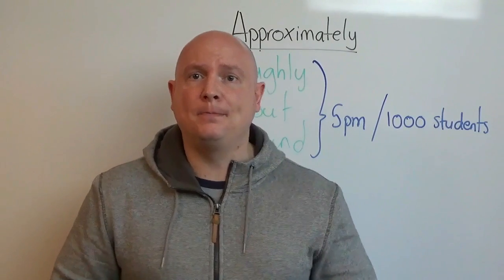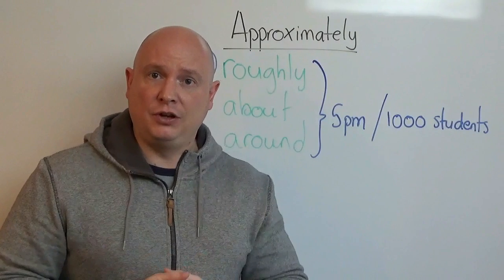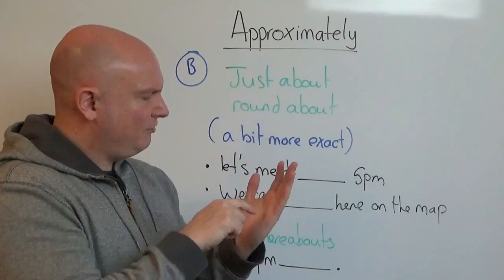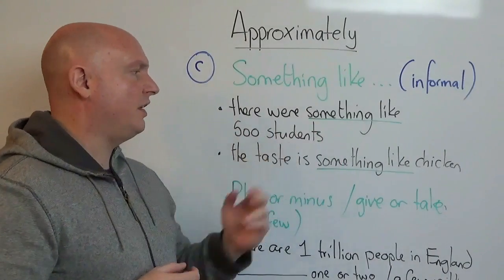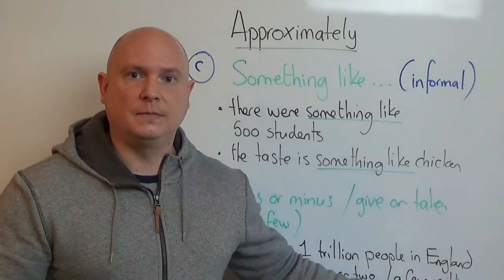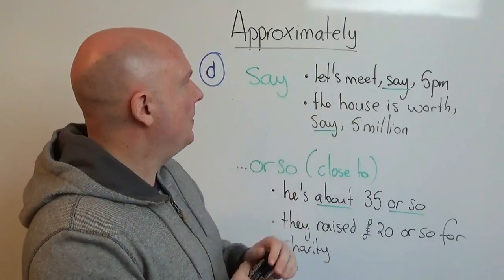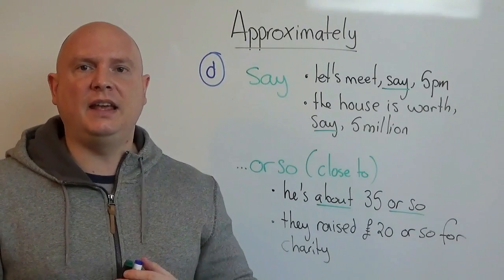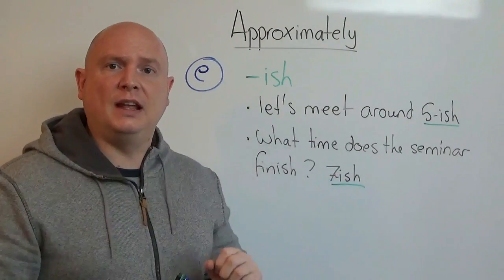Synonyms of the Word Approximately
00:45 roughly, about, around
01:25 just about, round about, thereabouts
02:26 something like, plus or minus/give or take (+ a few)
03:41 say, ...or so (close to)
04:58 -ish